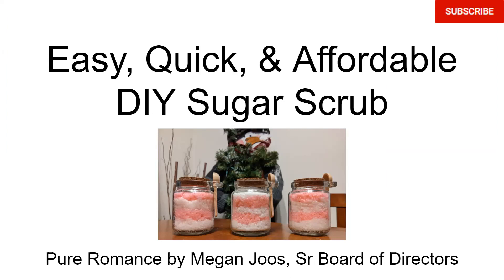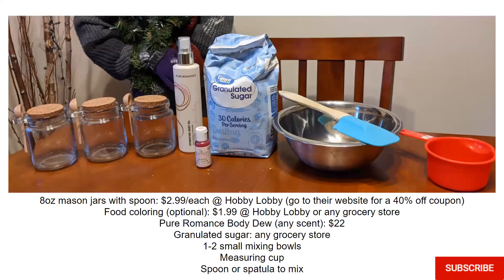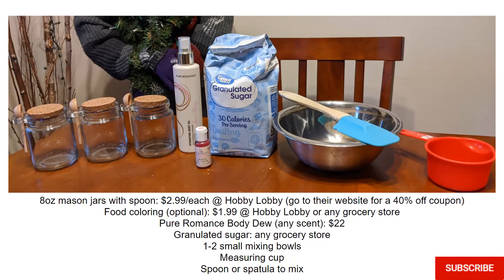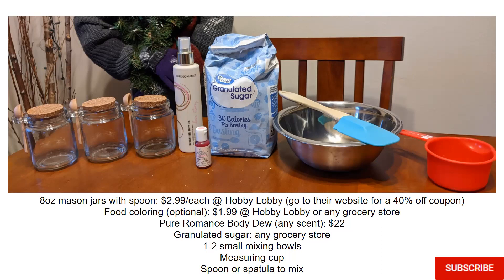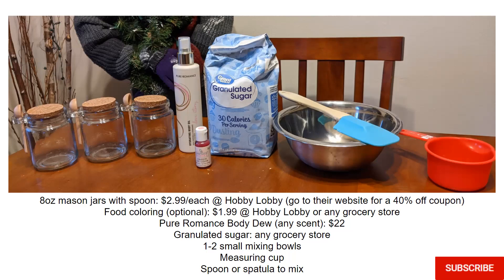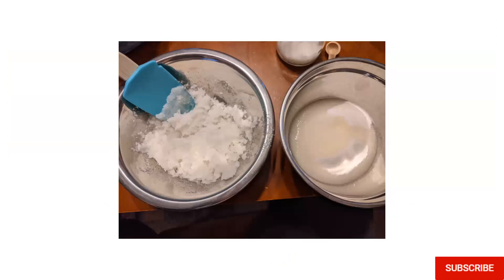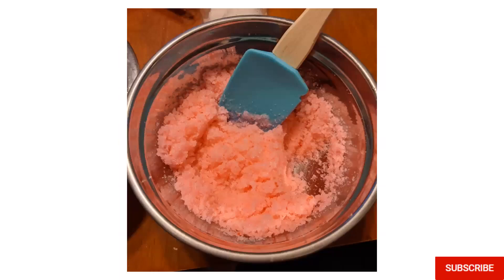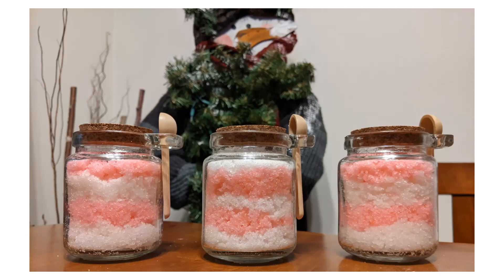EASY & CHEAP CHRISTMAS PRESENTS! DIY Sugar Scrub (Pure Romance)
Looking for a last minute gift? This DIY Sugar Scrub is affordable, easy to do, & only takes a few minutes! Use Pure Romance's Body Dew for ultra hydration